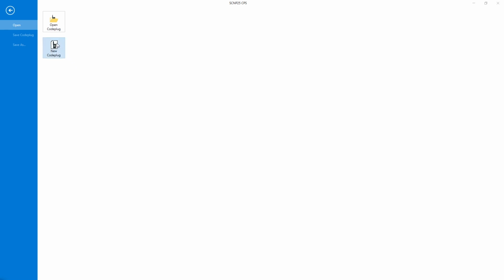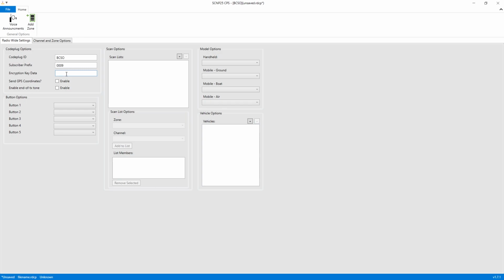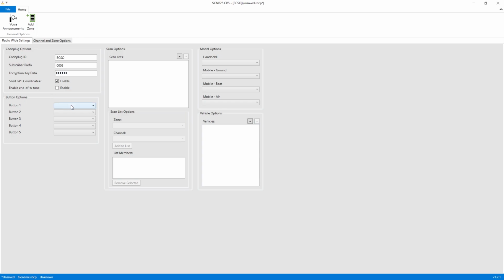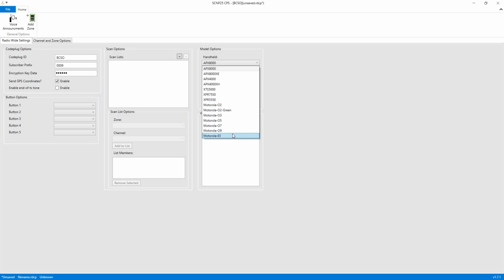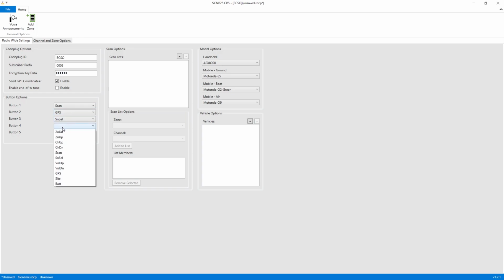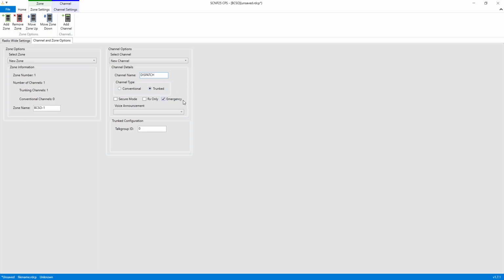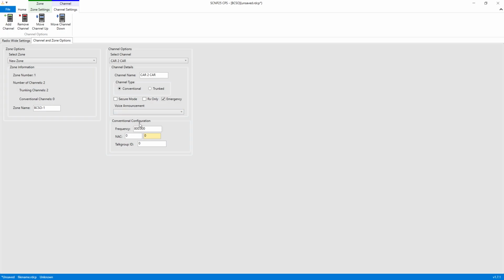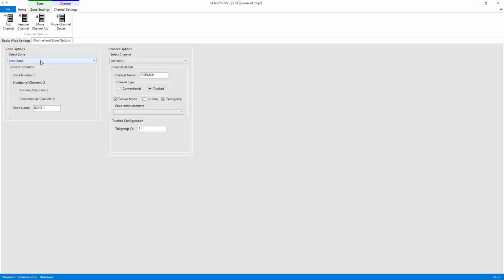[SCNP25] CPS Tutorial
This is a tutorial of the CPS (Customer Programming Software) for the SCNP25 radio scrip for FiveM!